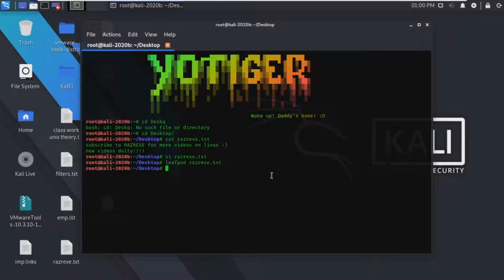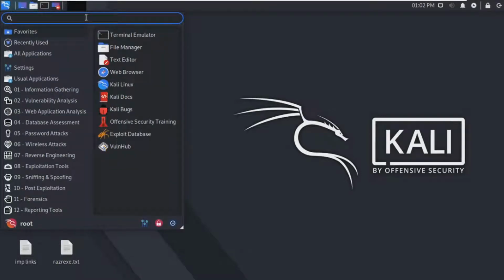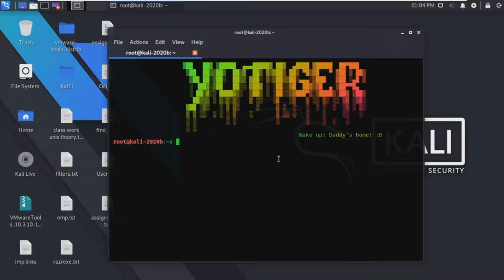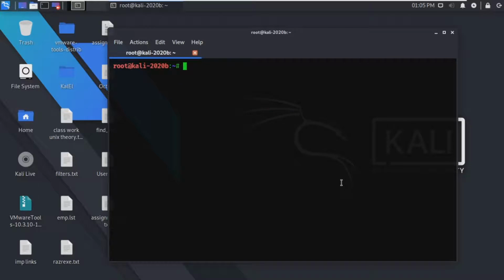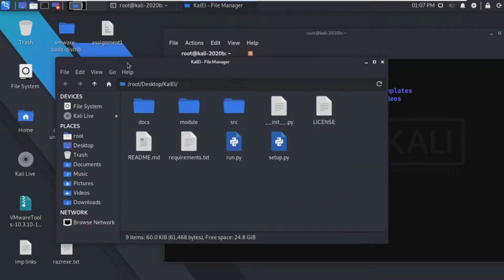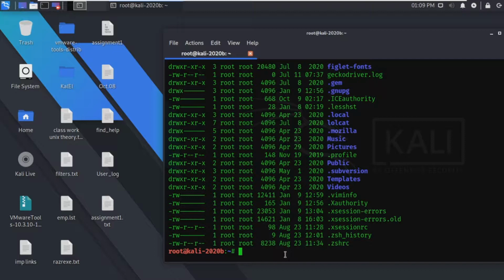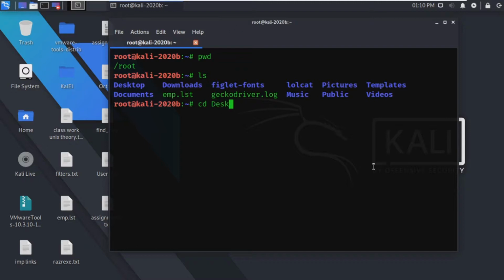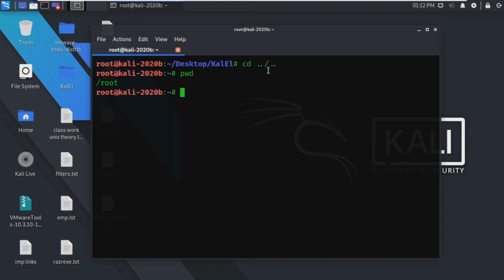Linux Basics #1 : What is a terminal | What are the uses of pwd, cd, ls, commands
What is up YouTube! It's me RAZREXE and I'm back with another video and this time I am teaching you the basics of Linux.

I am making a series on my channel named "Linux Basics", this series will contain useful information and practical demonstration of basic commands which are used in Linux to get you acquainted with the C.L.I. (Command Line Interface). We'll start with the basic commands first and then we will gradually move onto the more advanced commands and operations that are done through C.L.I. to perform a task in Linux.

In this video, we will learn what is the terminal, what are the uses of PWD, CD, and LS commands. Let me know if you have any suggestions in the comment section next video will be on how to create a file, folder, different types of permissions in Linux, and how to change permissions of a file in Linux.